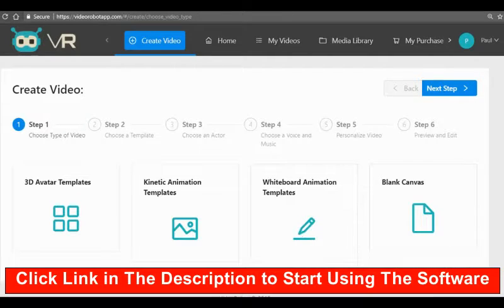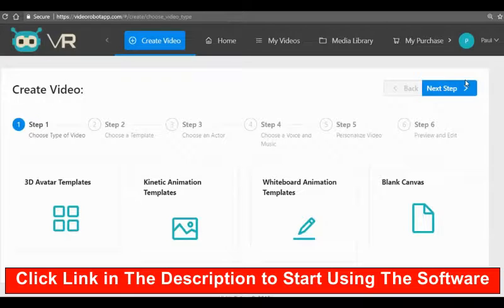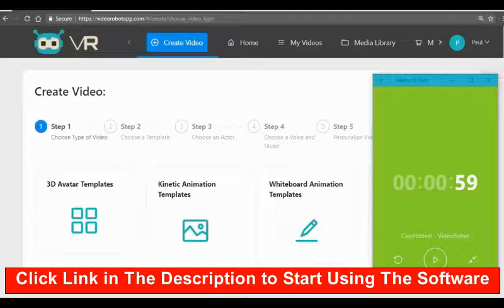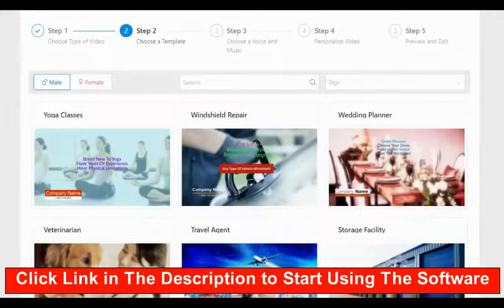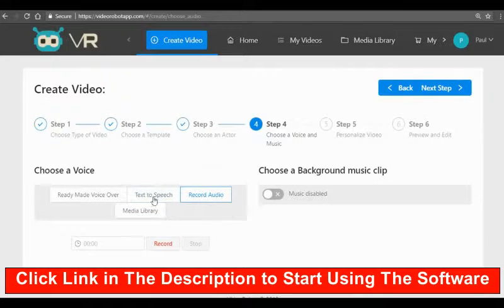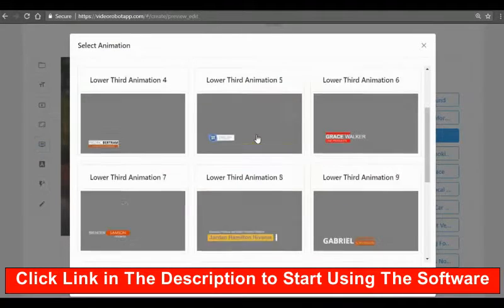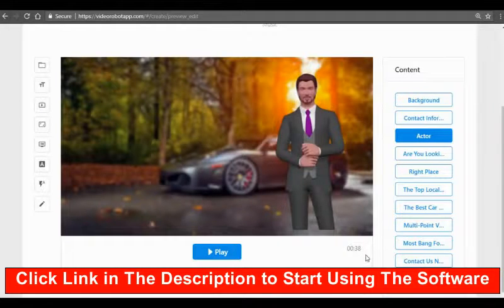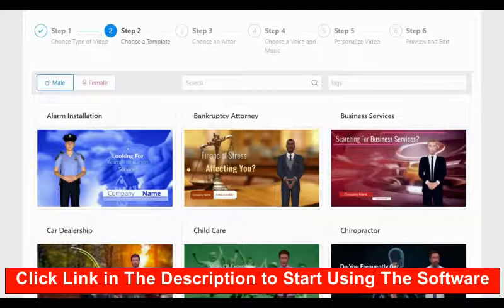How to Use Video Creation Programs? - VideoRobot Review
- Video Creation Programs - VideoRobot Review

If you are looking for ONE video app to do EVERYTHING
that you need to create videos across multiple formats
and sell for $300 to $500 look no further...

*Video Creation Programs*

VideoRobot is a brand new "ALL-INCLUSIVE" video technology
that automates video creation like never before...

* 100+ '3D Avatar Explainer' Video Templates
* 100+ 'Kinetic Motion Animation' Templates
* 100+ 'Whiteboard' Video Templates
* Blank Canvas to Create Videos From Scratch In Any Language

Video Creation Programs
Video Creation Websites
Animated Video Maker Software
Best App For Making Videos With Music
Best Whiteboard Animation Software
Video Ad Creation Software
Video Animation Creation Software
VideoRobot Review
VideoRobot Bonus
VideoRobot Discount
VideoRobot Demo
Todd Gross
Paul Ponna